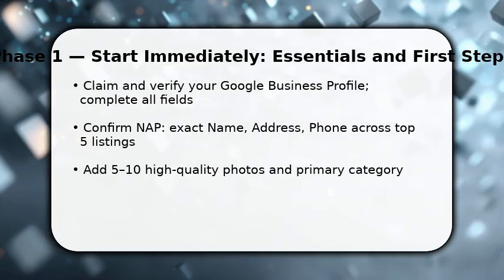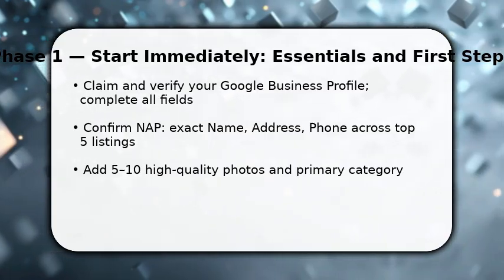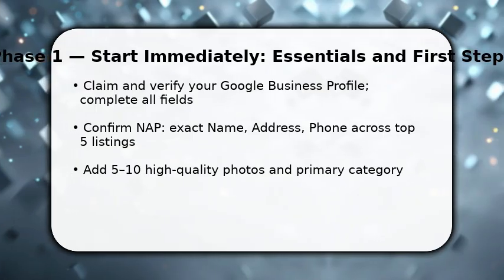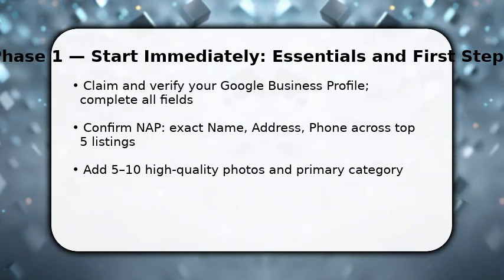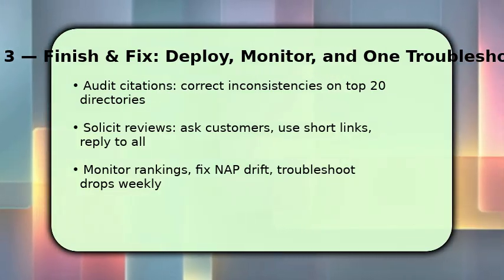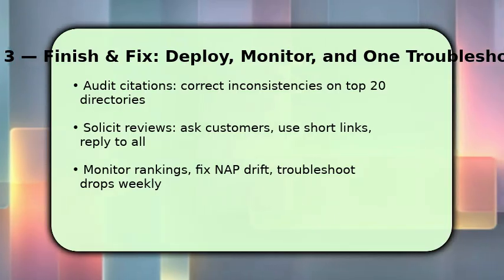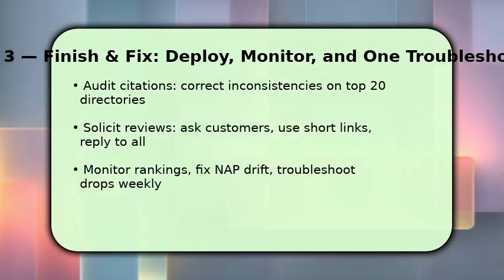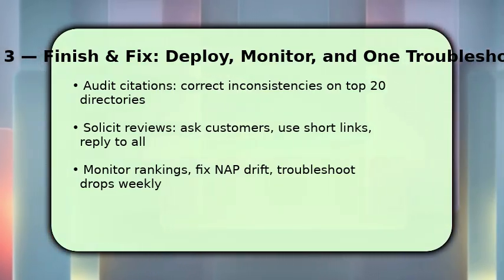How to Boost Local Seo - Step by Step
How to Boost Local Seo - Step by Step | 🔒 Surfshark VPN Deal — Stay private and secure. $1.99/mo + 3 Months Free ▸

Discover the secrets to enhancing your local SEO and driving more organic traffic from nearby customers. This step-by-step guide covers essential strategies, including optimizing for location keywords, leveraging Google My Business listings, engaging with community events, analyzing performance metrics, and implementing feedback loops.

local SEO, SEO strategy, Google My Business, location optimization, community engagement, performance analysis, feedback loop